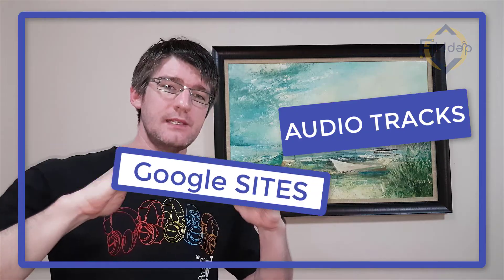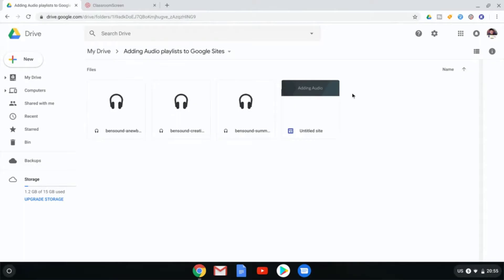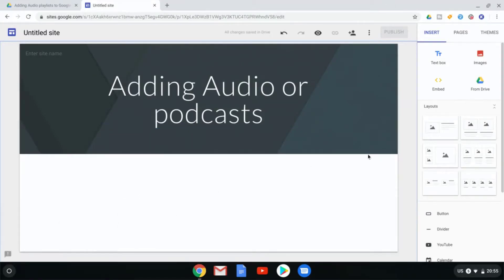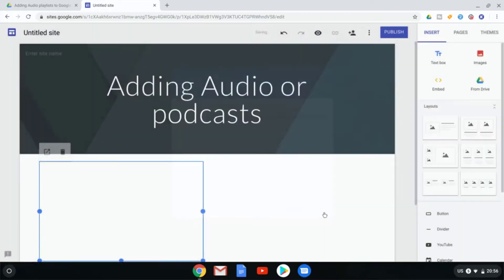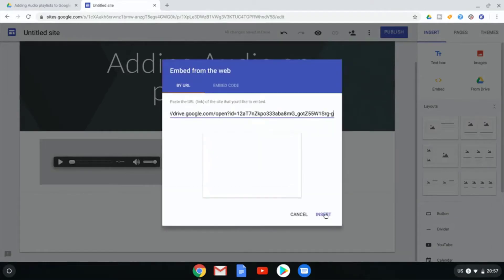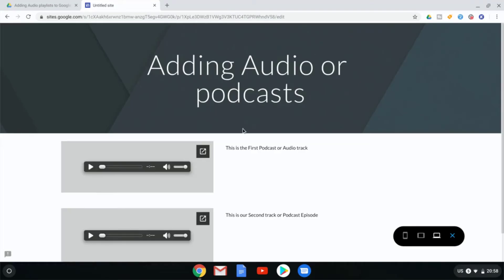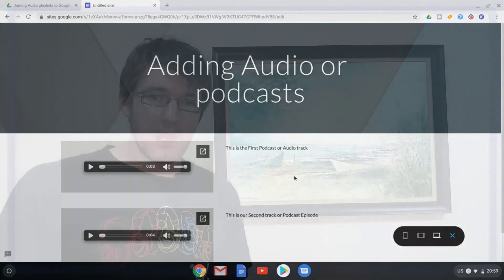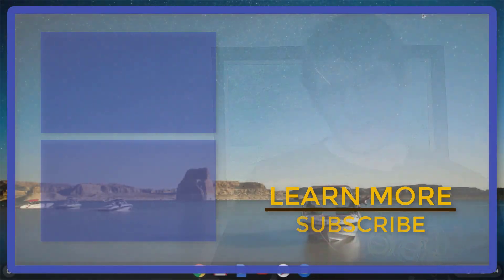How to Add Audio files to your New Google Sites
Ever wanted to add audio files or podcasts to your New Google Sites? Today I will show you how to do just that!

Find out all about embedding students tracks and/or podcasts to a Google Site. Not only does it work like a charm, it's agreat way of making your Google Site more interactive, interesting and keeping all your assets and media in one place!

Liked what you've learned? Feeling generous? Or just want to support?

✅ OR CHECK out MY PRE-SELECTED list of my ALL-TIME Favourite EDTECH TOOLS: